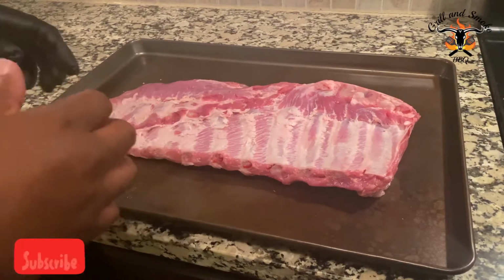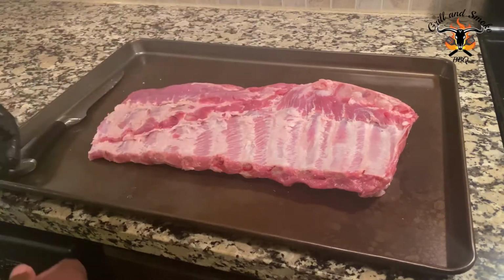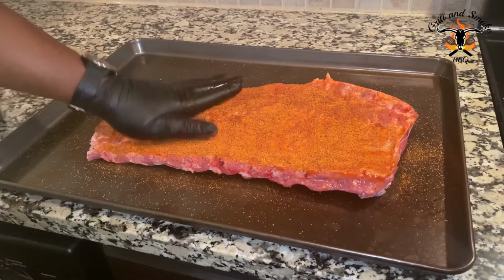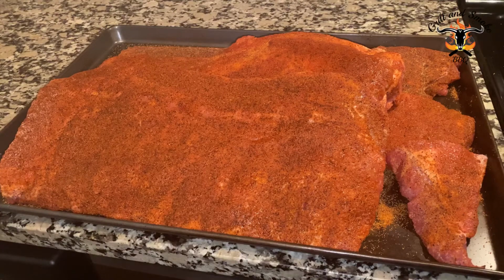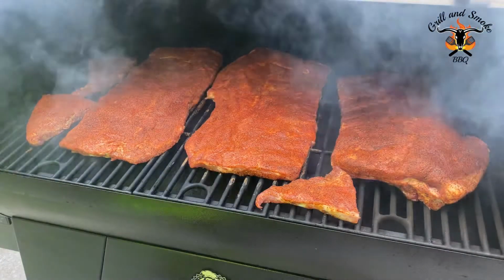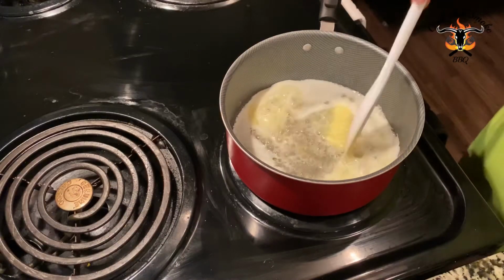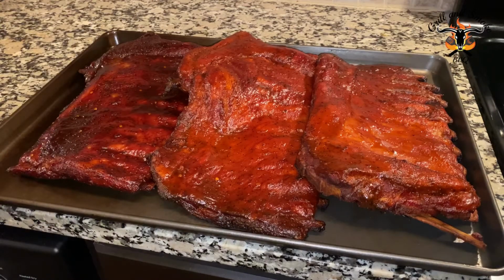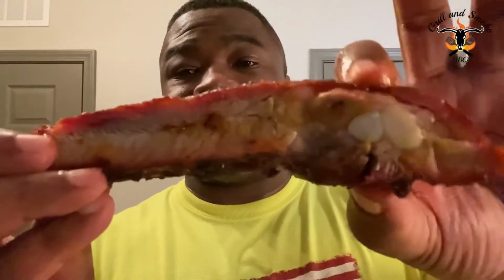Hot BBQ Sauce vs Buffalo Style Spare Ribs on the Pit Boss (Excuse the music volume towards the end)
Grill and Smoke BBQ

Suckle Busters Clucker Dust Rub
Suckle Busters Hog Waller Rub
Killer Hogs Hot BBQ Rub
The Salt Lick Original Dry Rub
Kosmos Q Hot Cow Cover Rub
Pit Boss Sweet Heat Rub
Pit Boss Hickory Bacon Rub
Tiger Sauce
Knife Set
Thermopro TP19
Homemaxs High Heat BBQ Gloves